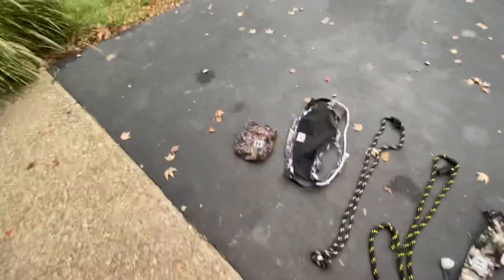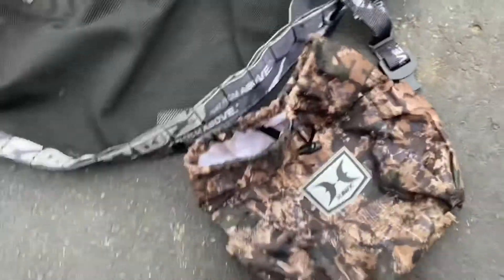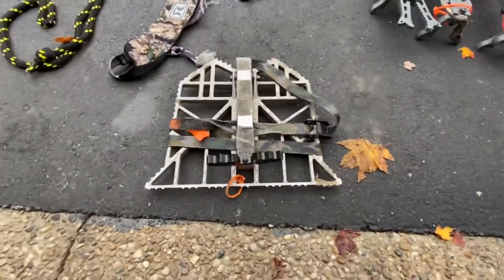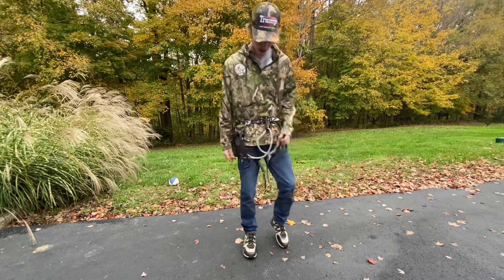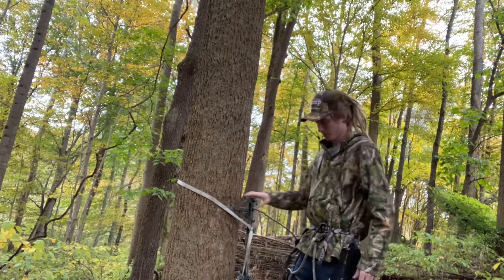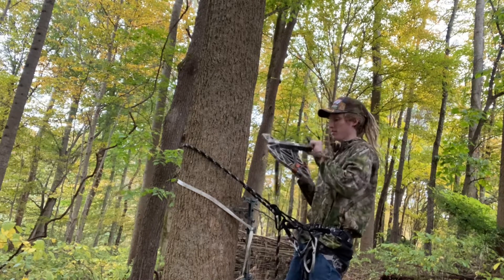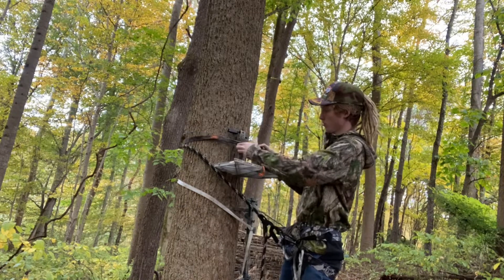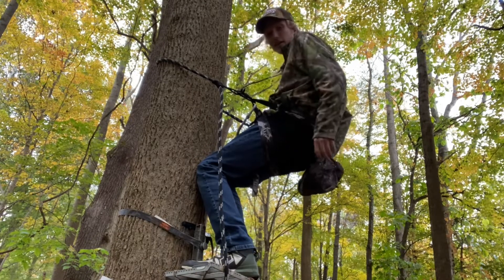Beginners Saddle Hunting Guide - With Brofessional Hunters